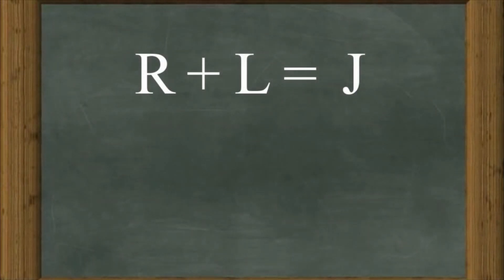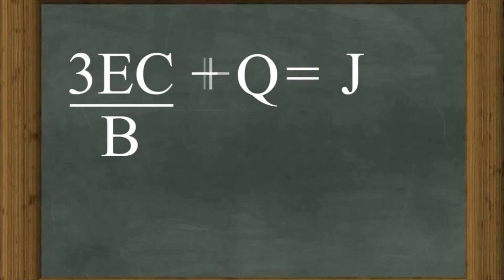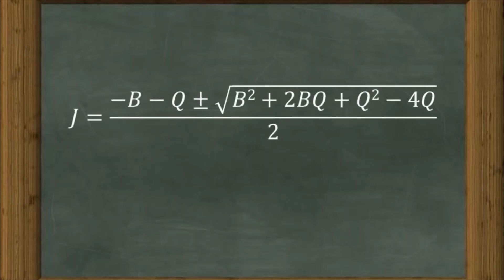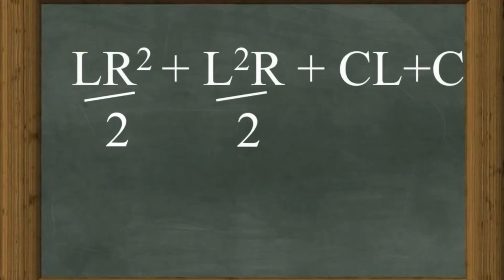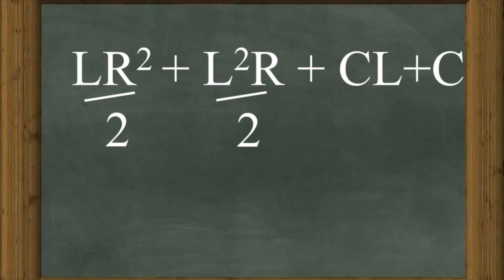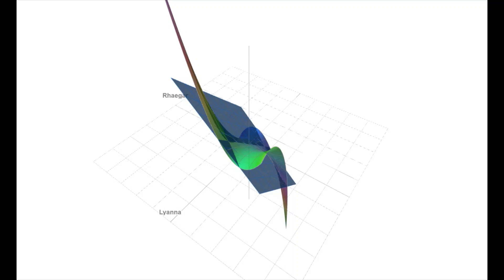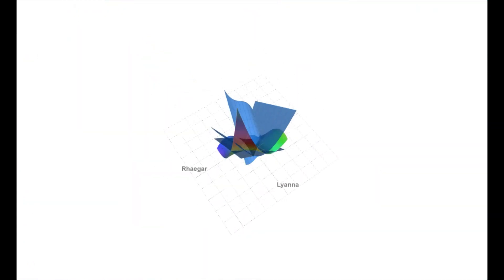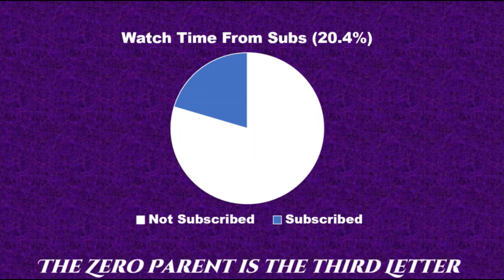ASOIAF's Hardest Math Problem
R+L=J is a math problem, naturally, it should be solved as such.

Music is from gemtracks, really good site, would recommend if you need background music